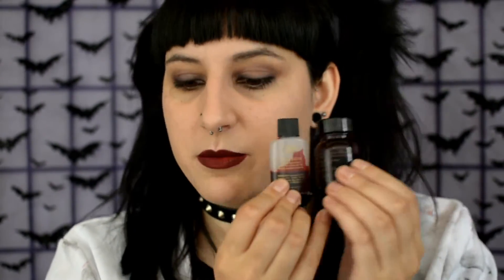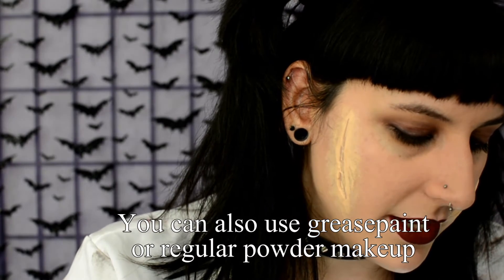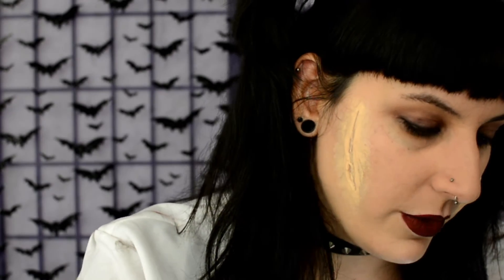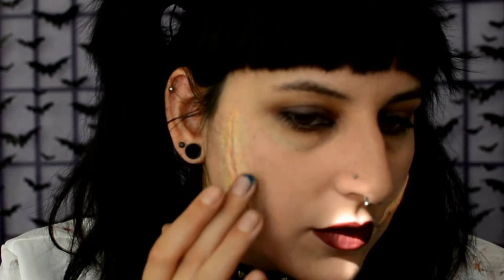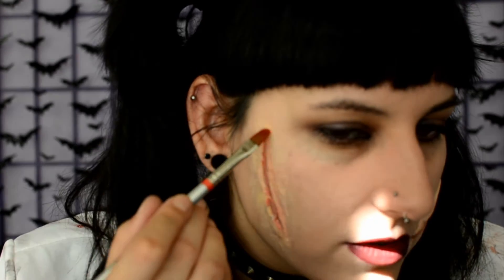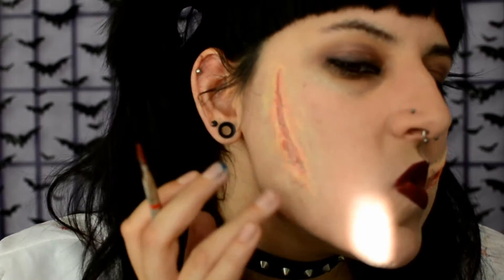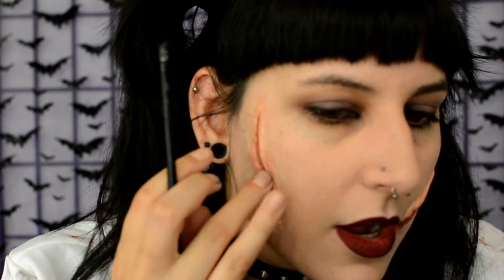SFX tutorial - sculpt gel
Today's tutorial is a little more advanced and requires the folowing products:
Sculpt gel
Ultimate SFX palette
regular foundation
mixing palette and tool
fake blood
makeup brushes
stippling sponge